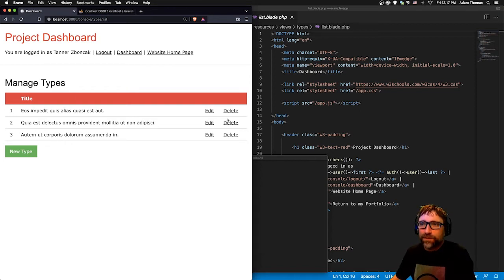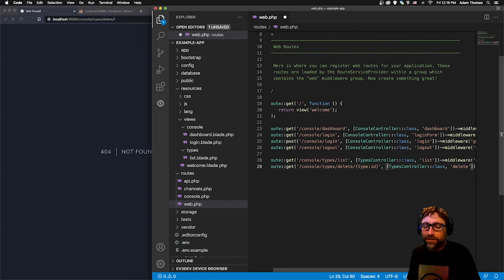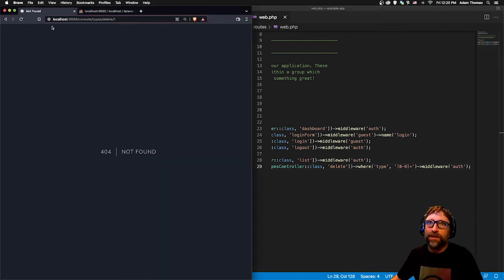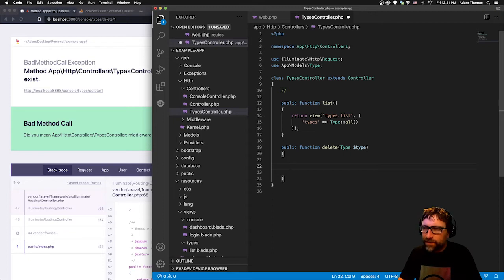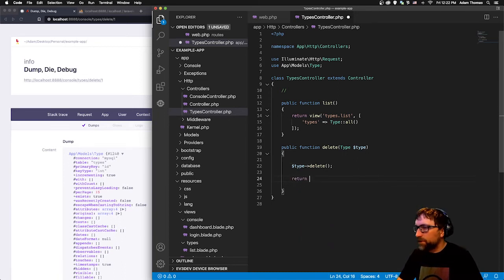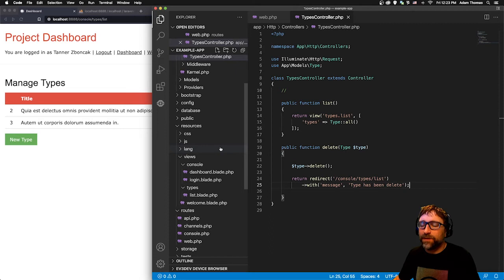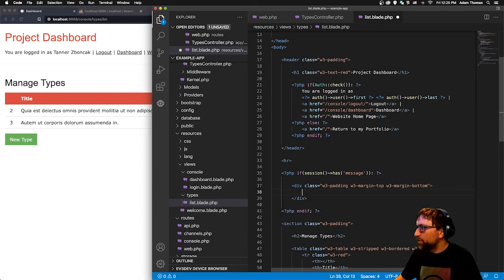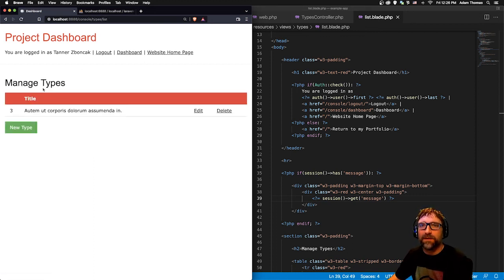Creating a Laravel CMS - Step 7 - Deleting a Type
In this step we add the ability to delete a type. We use Laravel to add IDs to the routes and add use the session to display message.